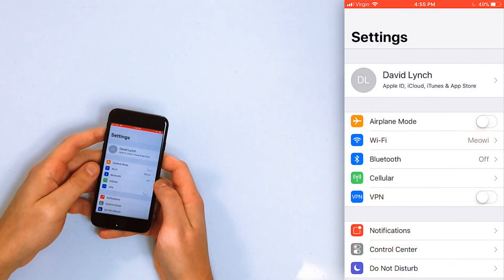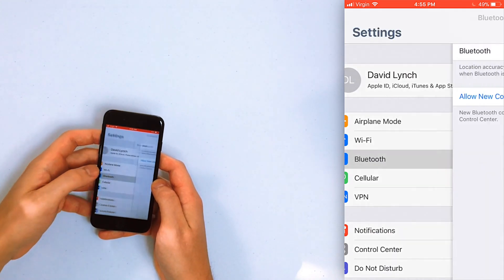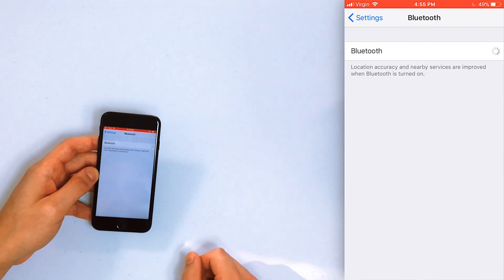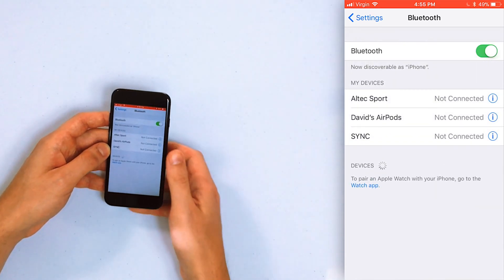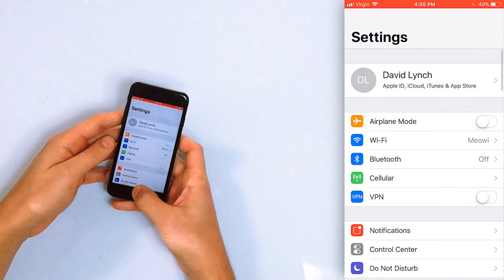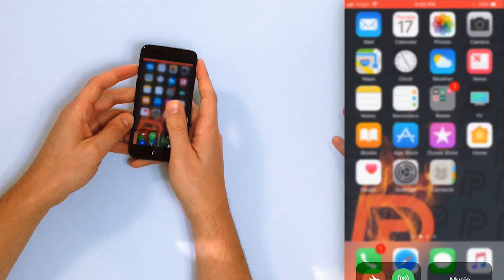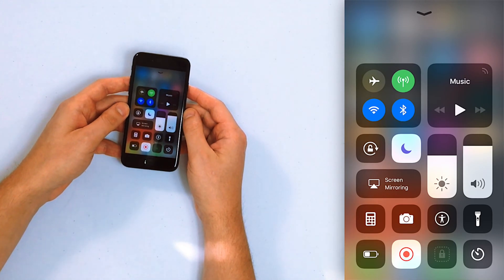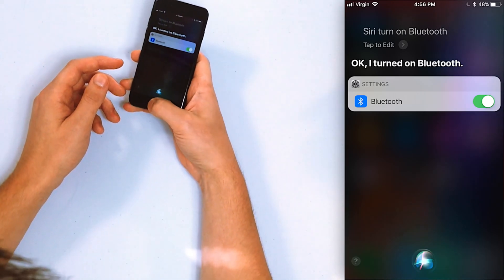How To Turn On Bluetooth On Your iPhone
In this video, a former Apple tech shows you how to turn on Bluetooth on your iPhone. Bluetooth technology allows you to connect wirelessly to Bluetooth devices such as headphones, keyboards, speakers, and more. Bluetooth is also commonly used to connect your iPhone to your car.

There are three ways to turn on Bluetooth on your iPhone. First, you can open the Settings app, tap Bluetooth, then turn on the switch next to Bluetooth.

You can also turn on iPhone Bluetooth in Control Center by swiping up from below the bottom of the screen and tapping the Bluetooth icon, which looks like a baseball diamond. You'll know Bluetooth is on when the icon is blue in Control Center.

Finally, you can turn on Bluetooth using Siri. Simply tell Siri, "Turn on Bluetooth!"